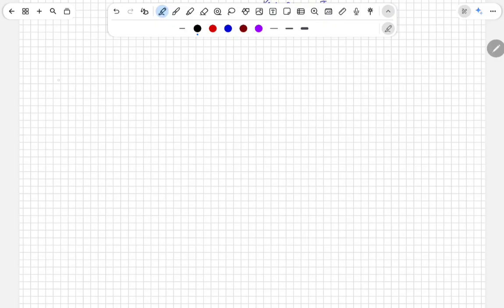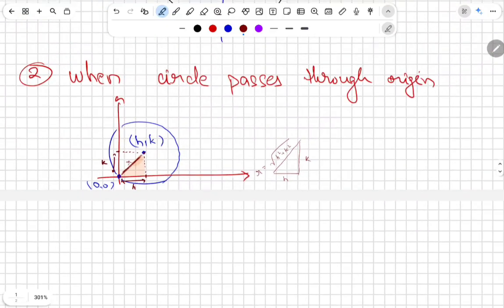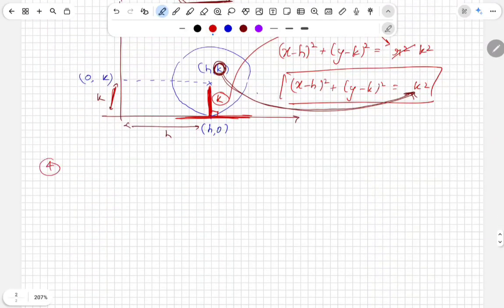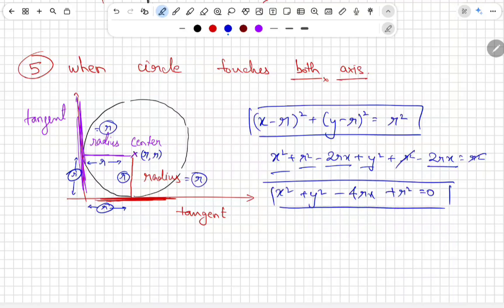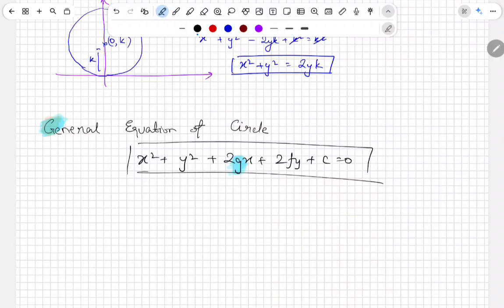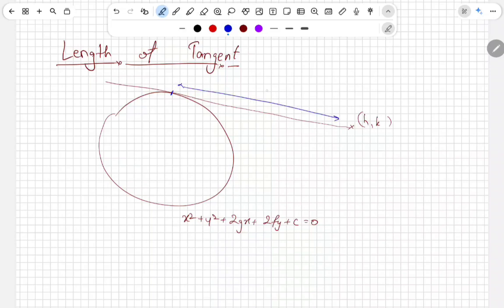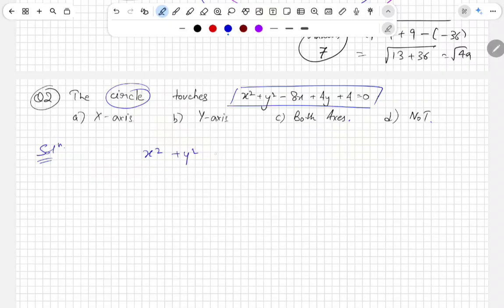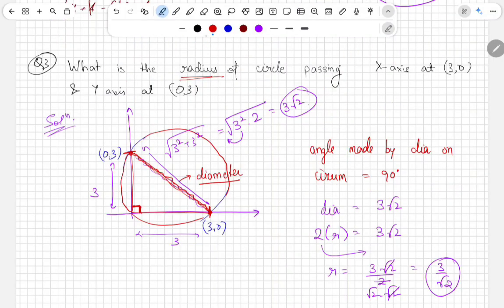IMU CET 2026 *CIRCLES* One Shot! From Basics